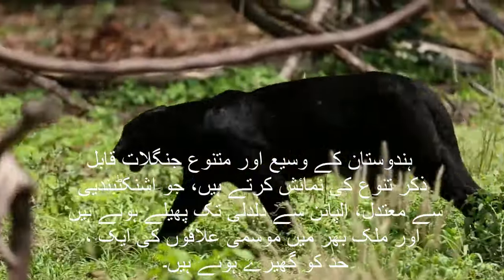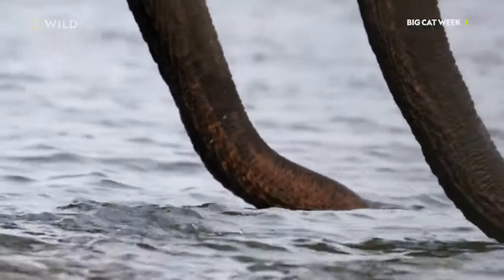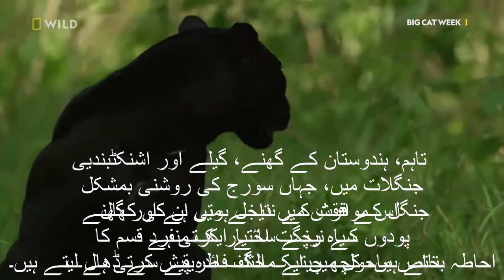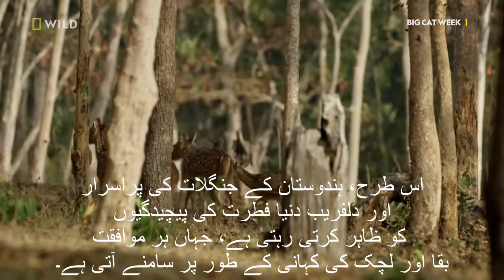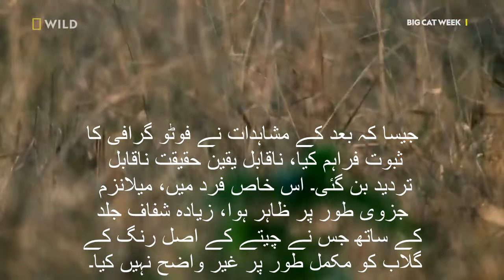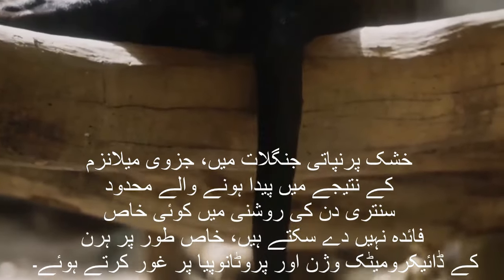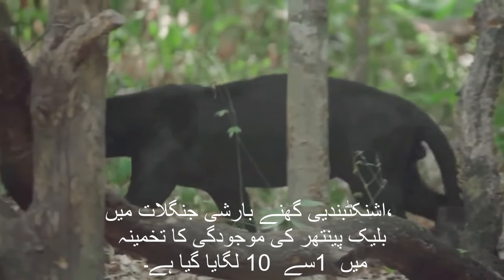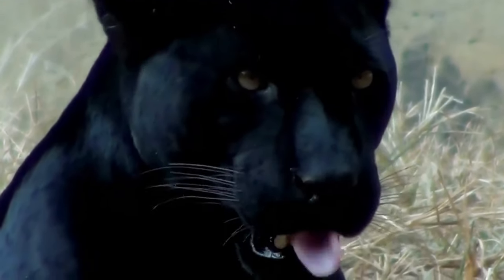The enigmatic Black Panther of Tadoba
The Intimate Secret
1. The vast and varied forests of India exhibit remarkable diversity, spanning tropical to temperate, alpine to swampy, and encompassing a range of climatic zones across the country. These extensive woodlands create a mosaic of ecosystems, concealing the mysteries of nature within their depths.
2. Within the enigmatic forests of India, sporadic reports have surfaced of large felines, both pale and dark in color, emerging as anomalies born from recessive alleles. Among these rare color morphs, the Black Panther, famously immortalized as Bagheera in Rudyard Kipling's 'Jungle Book,' stands out as one of the most commonly encountered.
3. From a scientific perspective, the emergence of a black panther is attributed to a recessive gene that triggers increased melanism. Contrary to the belief that the animal turns entirely black, the darker undercoat obscures the characteristic rosettes, referred to as ghost rosettes.
4. Leopards, being arboreal hunters, have evolved rosette patterns on their skin to facilitate camouflage with the surrounding leaves and undergrowth. However, in the dense, wet, and tropical forests of India, where sunlight barely penetrates the forest floor and the shadows under thick vegetation create a unique kind of cover, some leopards have adapted differently. This adaptation results in their fur taking on a black hue, offering a distinct advantage in the particular environment.
5. Remarkably, unlike most recessive alleles that often lead to genetic disorders in animals, studies suggest that the melanistic allele responsible for black panthers may confer benefits to the immune system. Thus, the mysterious and captivating world of India's forests continues to reveal the intricacies of nature, where each adaptation unfolds as a story of survival and resilience.
The Black Panther of Tadoba
6. According to our current knowledge, the conventional belief is that black panthers thrive exclusively in broad-leaved tropical to sub-tropical forests. However, nature often defies our expectations, and a puzzling case challenges this norm - the documented presence of a melanistic leopard in the dry-deciduous forests of Tadoba Andhari Tiger Reserve. The revelation of this melanistic leopard initially faced skepticism when tourists first spotted it in mid-2018. The forest department had discreetly documented the occurrence through trap cameras much earlier but kept it a secret.
7. As subsequent sightings provided photographic evidence, the incredulous reality became undeniable. In this particular individual, melanism appeared partial, with a more translucent skin that did not entirely obscure the rosettes of the leopard's original color. The current understanding does not shed light on the adaptive or evolutionary advantages, especially during hunting or mating, that the partial melanistic leopard might possess.
8. Originally observed in the Kolsa area, the Black Panther migrated towards the Todoba range, where it became a more frequent subject of sightings and photographs. It is evident that the leopard relies on nocturnal wild-prey hunting, given its activity during the twilight hours. In the dry deciduous forests, the limited oranges resulting from partial melanism may not provide a significant advantage in daylight, particularly considering the dichromatic vision and protanopia of deer.
9. Adding to the intrigue is the fact that this leopard has established its territory in the heart of Tadoba, a tiger-dominated region with an overlap of territories governed by at least three male and two female tigers. Whether the partial melanistic leopard is an adaptation or an aberration remains one of nature's mysterious secrets. Additionally, the question of whether the recessive allele is passed on to its offspring is yet to be answered. In tropical dense rainforests, the occurrence of a black panther is estimated at 1 in 10.
10. While Black Panther sightings are reported from various parts of India such as Kabini, Dandeli, Manas, and Chattishgarh, the uniqueness of the partial melanism in this case makes it exceptionally rare, possibly second only to the pseudo-melanistic leopard (or the king leopard) reported from Kerala's Parambikulam forests, which exhibits thicker rosettes - a condition known as abundism.
11. Hoping that this magnificent specimen becomes a permanent resident, captivating wildlife enthusiasts for years to come, and anticipating that the forests continue to unveil more of their closely guarded secrets.